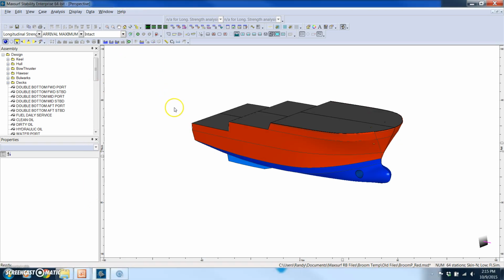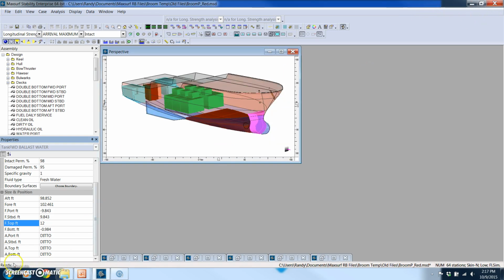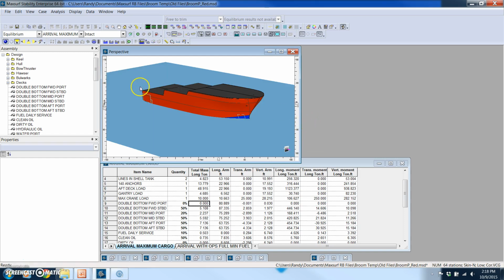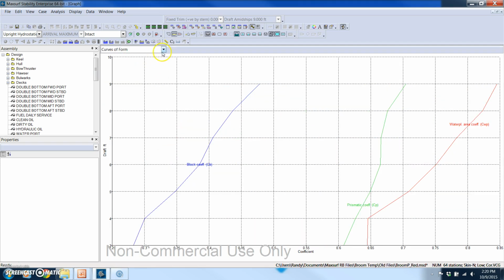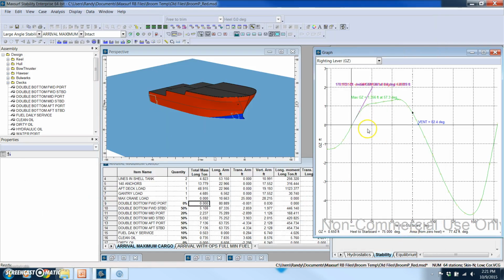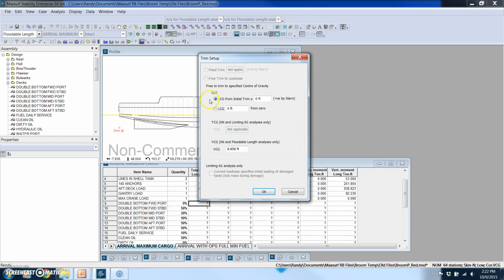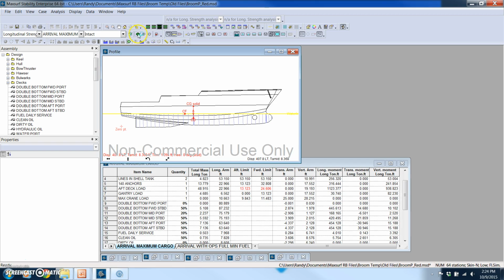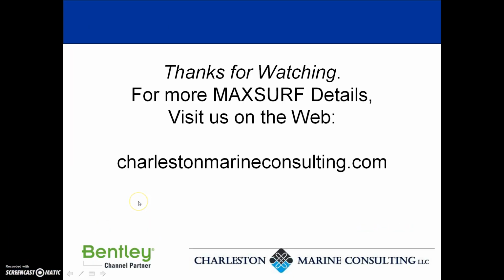Bentley Systems Maxsurf Stability Module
Please note that we are no longer a Bentley Channel Partner.